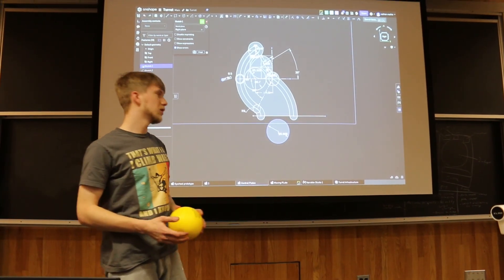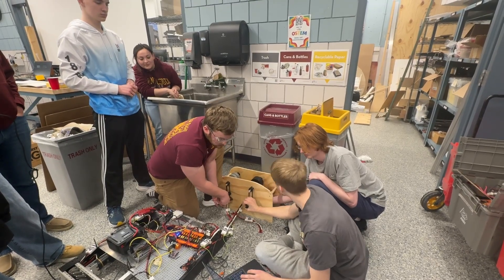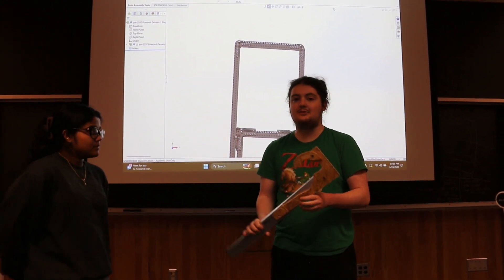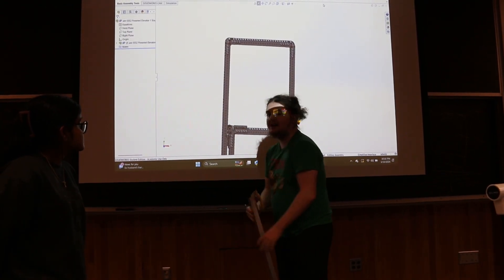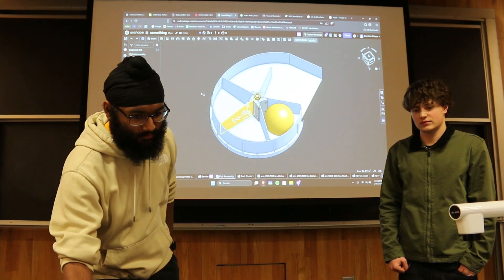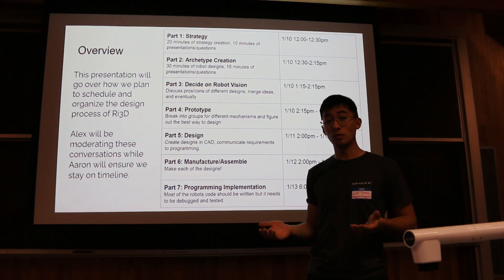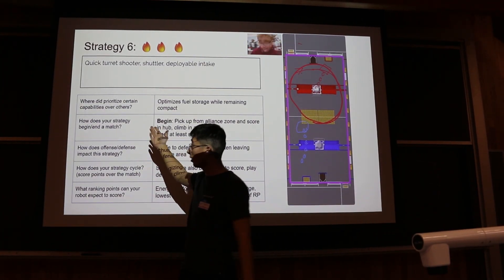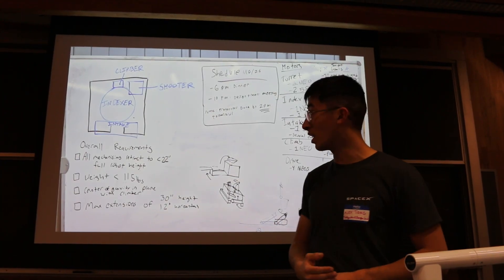Ri3D 2026 | Day 1 Recap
Take a look at how our first 12 hours went, including CAD walkthroughs, prototypes, and key learnings.

The Ri3D Team at the University of Minnesota is back at it again and excited to get to work for 2026’s FRC season!

Good luck to all other Ri3D teams this year!